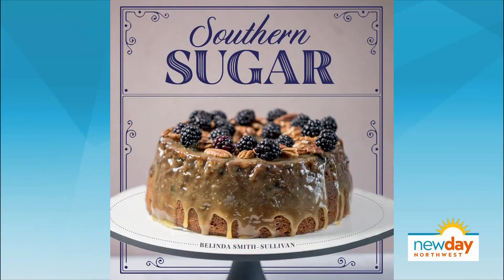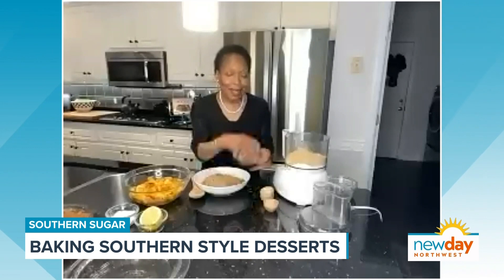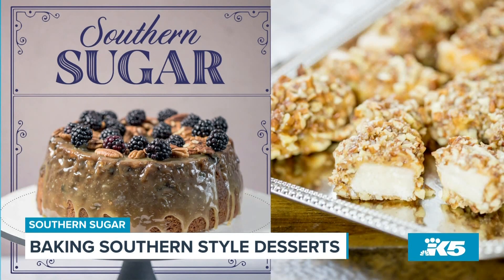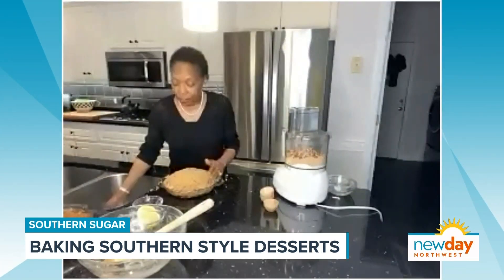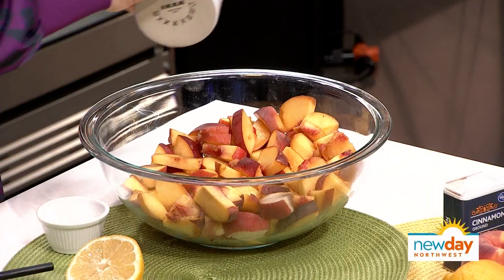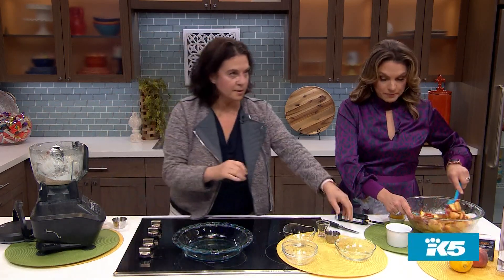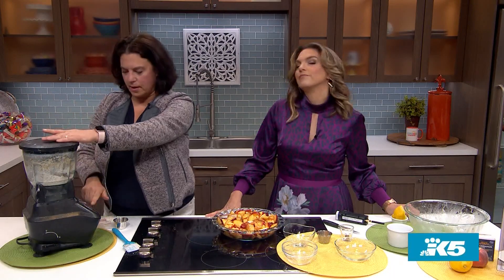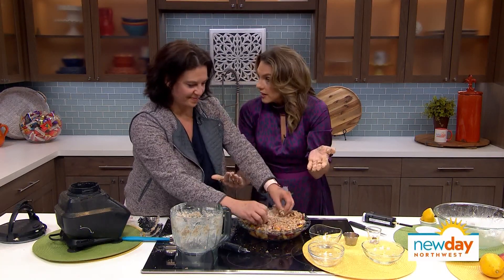This Southern-style peach crisp is the perfect blend of sweet and sour - New Day NW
Southern cooking is all about tradition, family and cozy afternoons on the porch. "Southern Sugar" is a delicious cookbook by Chef Belinda Smith Sullivan that will teach you how to make Southern-style desserts with your whole heart. She joined New Day NW to share one of over 100 recipes featured in the cookbook: a peach crisp!

Peach Crisp Recipe
By Chef Belinda Smith-Sullivan

Serves 8

INGREDIENTS

Topping:

¾ cup all-purpose flour, can also sub gluten free flour
1 cup turbinado sugar (Sugar in the Raw brand works well)
½ tsp cinnamon
½ tsp nutmeg
½ cup unsalted butter, cold and cut into ½ inch cubes
1 cup toasted pecans, chopped
Filling:

6 to 8 peaches, peeled, pitted, and sliced
¼ cup sugar
1 tablespoon cornstarch
½ lemon, juiced
 DIRECTIONS:

Spray a deep 9-inch pie dish with nonstick spray.
In a medium bowl, combine flour, sugar, cinnamon, nutmeg, salt, and butter.
Using clean hands, rub together ingredients until mixture sticks together in
small clumps. Toss in pecans and thoroughly incorporate. (you can also use a food processor)
Arrange peaches in prepared dish.
Combine sugar and cornstarch in a small bowl and pour over peaches.
Sprinkle with lemon juice and toss thoroughly.
Spread the topping evenly over the fruit.
Bake for 45-50 minutes or until golden brown and juices are bubbling up
through the topping.
Serve warm or room temperature.

ABOUT THE BOOK:

There is a little bit of “Southerner” in all of us! You don’t have to be from the South to embrace the food—especially the sweets. There is just something about Southern treats that appeal to the hearts, souls, and stomachs of everyone! Just think of decadent, sweet delights filled with lots of sugar, butter, nuts, and fruit, or dripping with chocolate, caramel, whipped cream, and yes, even bourbon! Let Southern Sugar transport you back to your “Southern” roots by reintroducing you to some of the favorites that you may have forgotten and fresh takes on Southern classics. From modest afternoon Tea Cakes and Triple Chocolate Chip Cookies to “can’t push back from the table” Coconut Sweet Potato Pie and Mississippi Mud Cake. With 100 satisfying recipes, the cookbook is divided up into chapters that focus on cakes, pound cakes, cheesecakes, pies, ice creams, candies, cookies and brownies, and cocktails and mocktails.